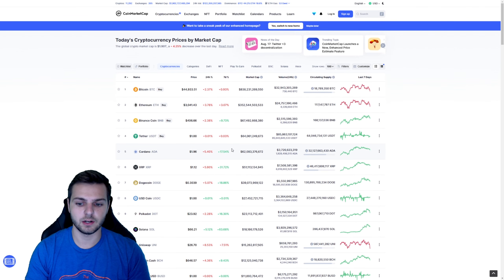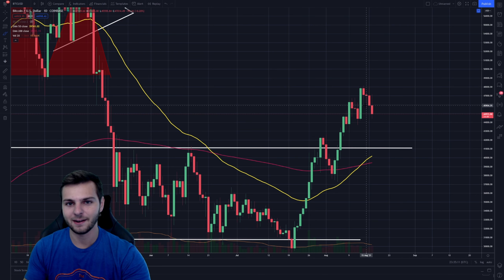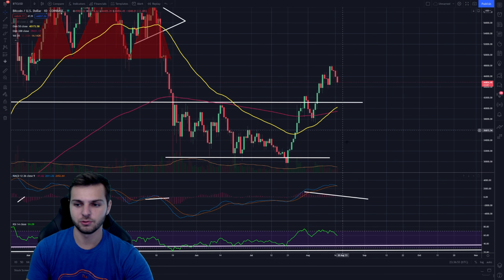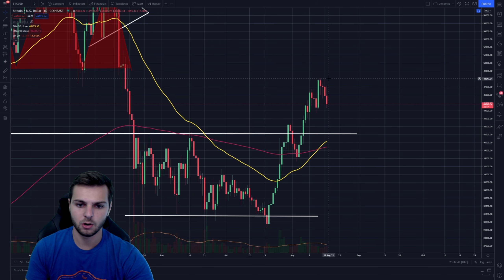Bitcoin Is DUMPING! I'm Buying These Coins SOON! (BIG OPPORTUNITY)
Bitcoin is dumping and I plan on buying these coins soon! Bitcoin and cryptocurrency as a whole has been falling over the past couple days. In this video, I explain where I will be buying Bitcoin and a select group of Altcoins like BAT, DOT, and ENJ.  With Cryptocurrency falling this presents a big buying opportunity that I plan on taking advantage of.